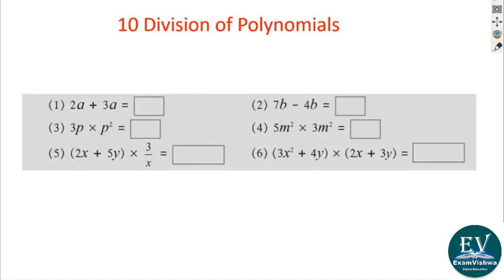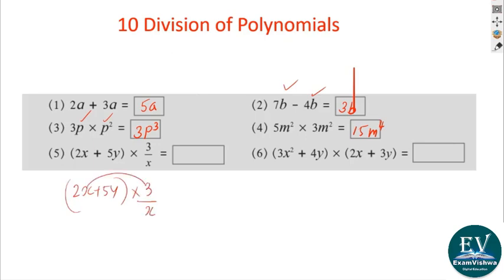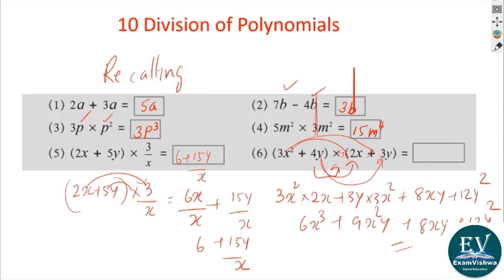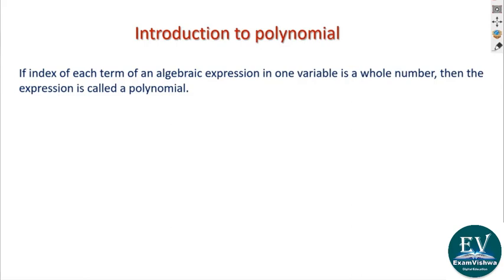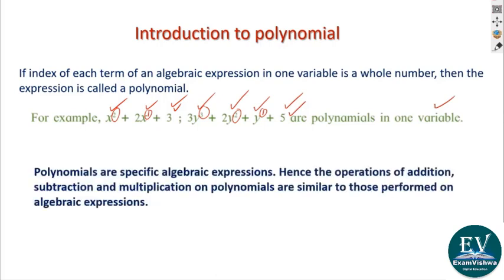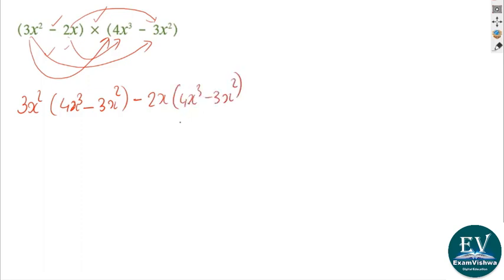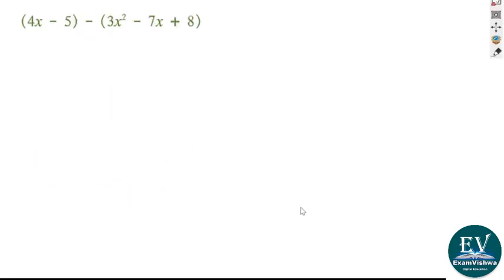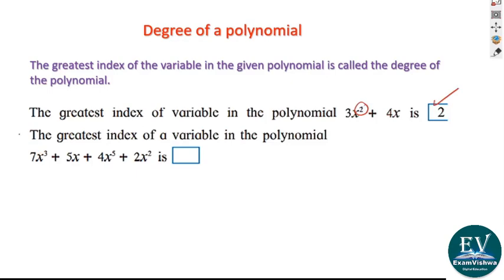8tMaths chapter 10 Division of Polynomials || Latest Tricks & Update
8tMaths chapter 10 Division of Polynomials || Latest Tricks & Update